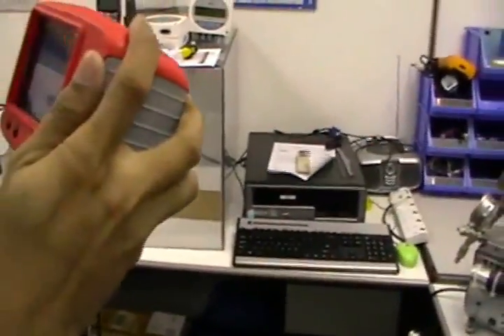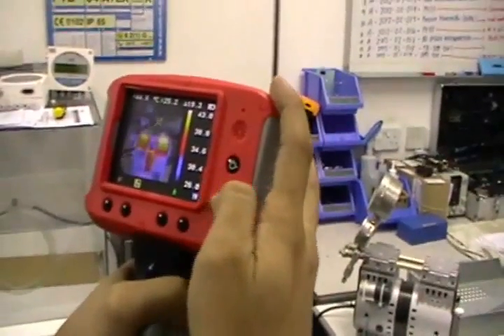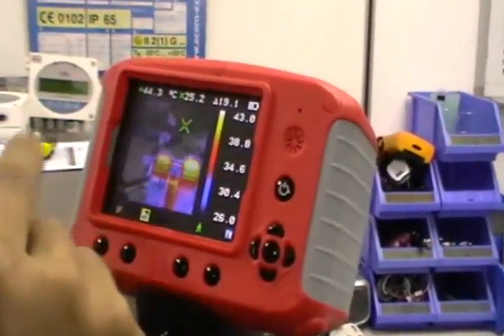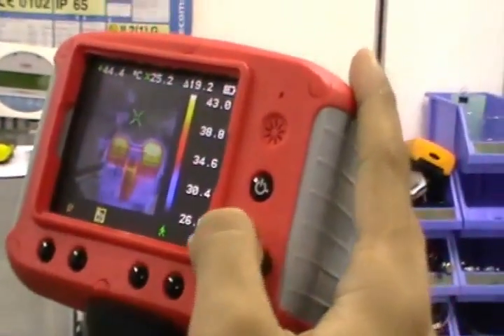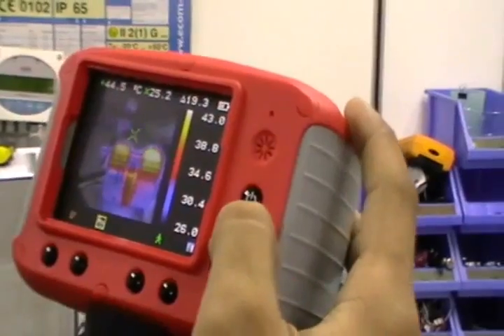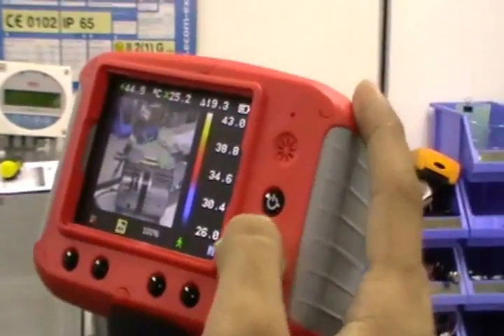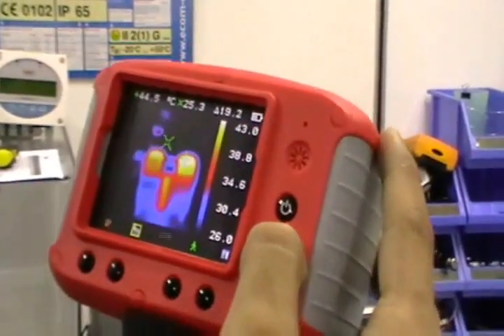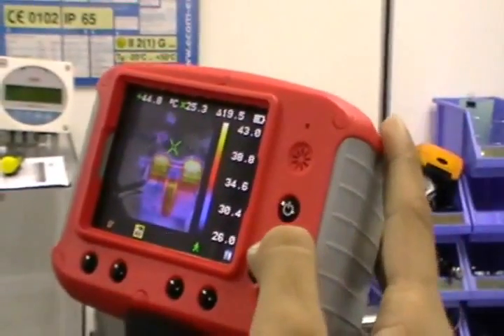Thermal Imager - Acez BG Imager Mechanical Inspection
Acez introduces the new Acez Thermal Imager -- BG Imager Series

Affordable, Reliable and User-friendly thermal imager creates the accurate image for easy inspection and diagnostic.

Singapore. -- Acez Instruments, the global supplier of total instrumentation and control equipment, introduces the Acez BG Imager Series of Thermal Imagers -- affordable, reliable and user-friendly model that deliver accurate non-contact temperature measurement for a wide range of applications. Acez BG Imager Series consists of BG 1000, BG 1600E, BG 1600S, BG 3200.

The BG Imager Series can be used for Building Energy Efficiency Inspection, Electrical Inspection, Mechanical Inspection, Domestic and Industrial Plumbing/Heating, Plant and Works Engineering, Preventive Maintenance, Food Quality Monitoring and Control, Energy Efficiency, Medical Diagnosis and Infection Control, Veterinary Diagnosis and more.

Acez BG Imager Series thermal imager can measure temperature ranging from -10°C to 500°C, depending on the model chosen.

Acez BG Imager features the Image Fusion. Image Fusion allows the user to know exactly what they are seeing so as to easily spot potential faults. Automatic or manual on-camera blending and alignment lets you decide how you want to see your thermal image. Image Fusion allows users to toggle between features of 100% Visible image, 100% Thermal image or Mixed Blend. Other image display options include Picture in Picture, Thermal Above, Thermal Below.

Acez BG Imager Series comes with a long battery life that is field replaceable and rechargeable, allowing for up to 6 hours of continuous use over a typical full shift. The duration of battery life depends on model chosen.

Acez BG Imager Series also comes with smart light, an in-built LED illuminator that allows for usage in dark environments.

All Acez BG Imager Series comes with up to 4 individual moveable cursors. The number of cursors depends on model chosen. These moveable cursors provide easy comparison of objects with individual emissivity settings, giving accurate actual temperature measurements.

The Acez BG Imager thermal imager is now available for purchase at Acez online e-commerce store.

Infrared thermometers from Acez
Acez offers a full range of thermal imagers for Building Energy Efficiency Inspection, Electrical Inspection, Mechanical Inspection, Domestic and Industrial Plumbing/Heating, Plant and Works Engineering, Preventive Maintenance, Food Quality Monitoring and Control, Energy Efficiency, Medical Diagnosis and Infection Control, Veterinary Diagnosis. For more information on the full range of thermal imagers, contact Acez Instruments Pte Ltd, Blk 28D, Penjuru Close, #01-07, Singapore 609132, call ( , fax ( , email or visit Acez online e-commerce store

About Acez Instruments
Founded in 1985, Acez Instruments is the global supplier of total instrumentation and control equipment. Accredited with ISO 9001:2008 certification, instruments provided from Acez deliver testing and troubleshooting capabilities that are critical to keep industries running smoothly.